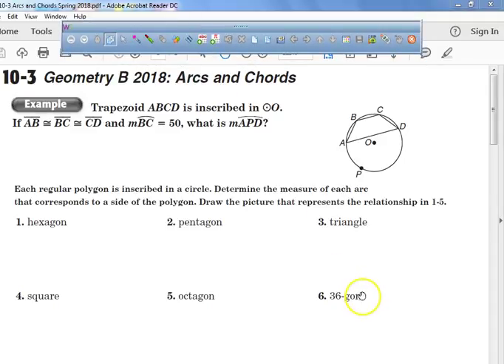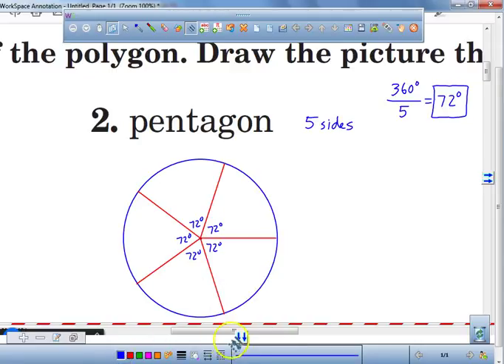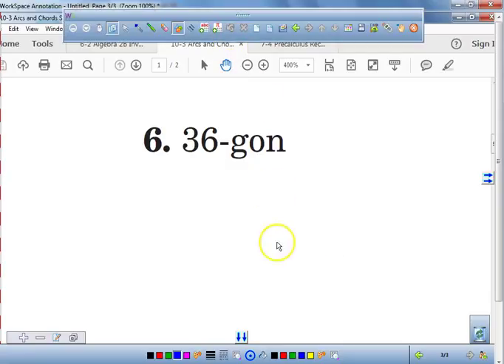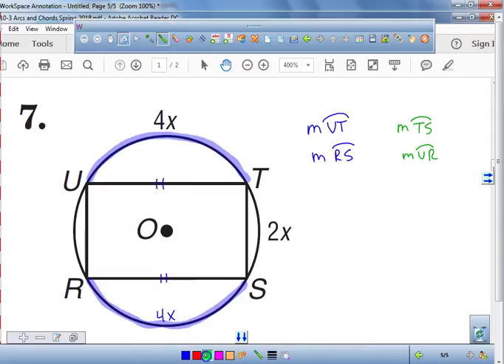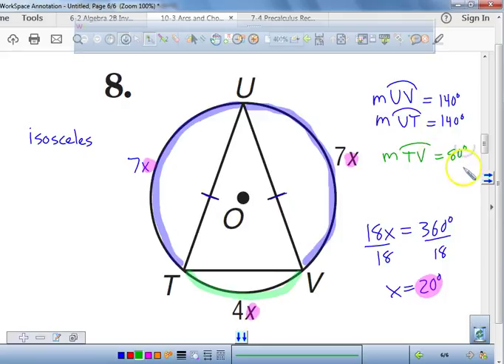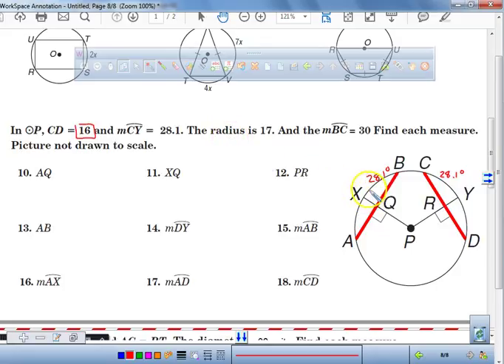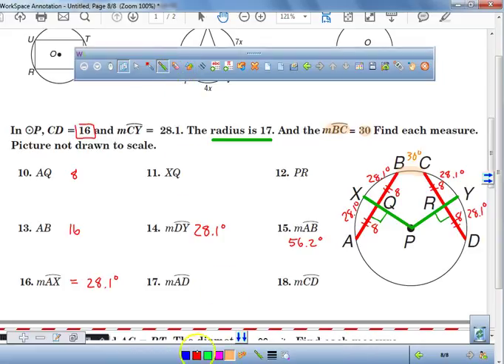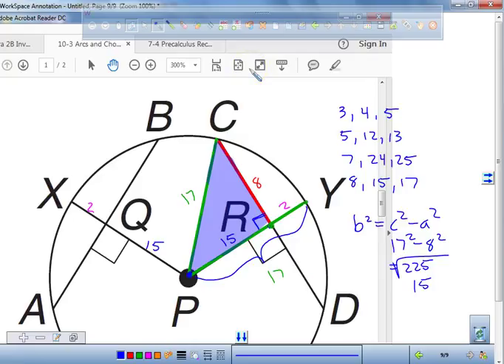10 3 Arcs and Chords Part B